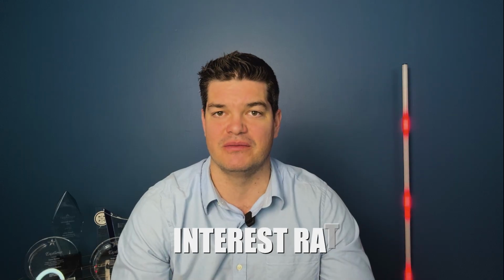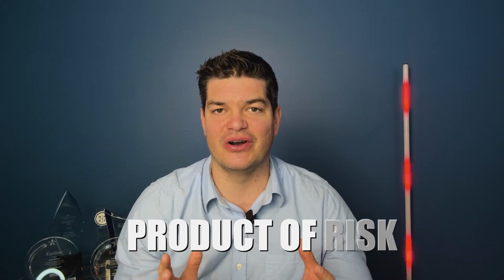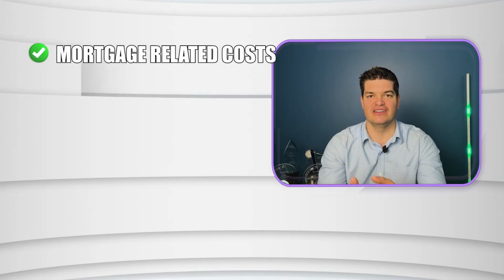Buying a Rental Property? These Mortgage Costs Surprise Investors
Buying a rental property is NOT the same as buying your primary home… and most buyers do not realize how much changes until they start talking to a lender. In this video, we break down the higher rates, extra cash requirements, reserve rules, and hidden costs that catch investment property buyers off guard.

🤔Thinking of Moving to Bluffton, SC or the surrounding areas? Let's Chat!

If you're thinking about Living in Lowcountry SC, including Bluffton SC, Hilton Head, and Beaufort County, we’d love to help. We guide buyers through Lowcountry Real Estate, Lowcountry Home Loans, and Lowcountry home financing, offering support from Lowcountry VA loans to full Home Loans South Carolina options.

Whether you’re using a Lowcountry Relocation Guide or comparing a South Carolina Mortgage Lender, we help you navigate Lowcountry South Carolina with clear advice. If your search extends to Charleston SC Home Loans, we can help there too.

00:00 Investment Property Loans vs Primary Home Loans
00:58 Why Rental Property Interest Rates Are Higher
02:22 How Rental Income Helps You Qualify
03:12 DSCR Loans for Investment Properties
03:49 DSCR Prepayment Penalties Explained
05:34 Investment Property Reserve Requirements
06:42 Rental Property Appraisal and Closing Costs
07:56 Discount Points and Rental Cash Flow
08:46 Why Investment Properties Cost More Upfront
09:42 Working With a Lowcountry Mortgage Lender

New to the channel? Whether you're moving in 9 days or 90, give us a call, text, or email, we'd love to help you make a smooth move to South Carolina. 😍

Aaron Benton Bluffton/Hilton Head South Carolina Mortgage Loan Officer
NMLS: 1717095
Company: Northpoint Mortgage

Consumer Protection Notice: Northpoint Mortgage, Inc. is an Equal Housing Lender. NMLS 1515. South Carolina BFI Mortgage Lender / Servicer License; Residential Mortgage Licensee #1515. All loans are subject to underwriting approval. Certain restrictions may apply. Call for details.